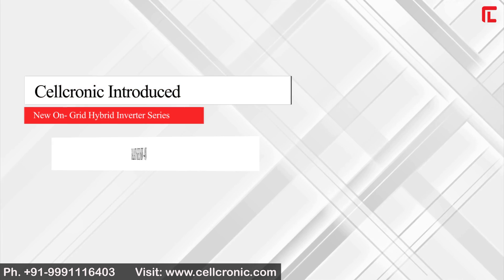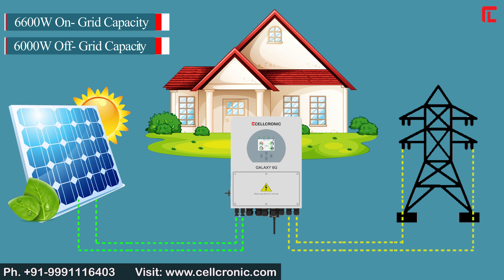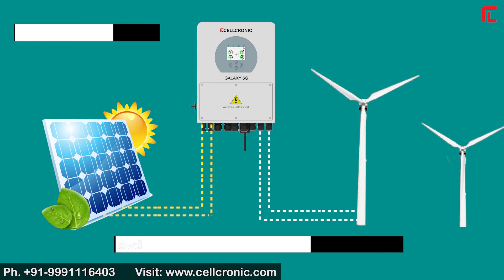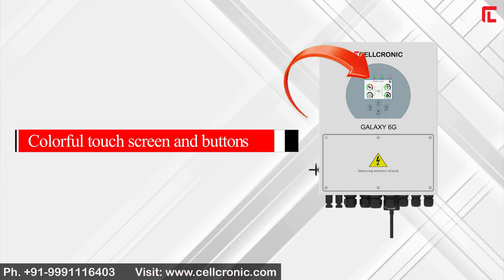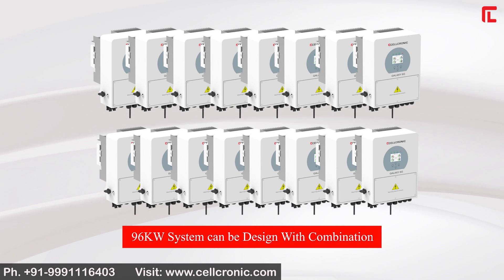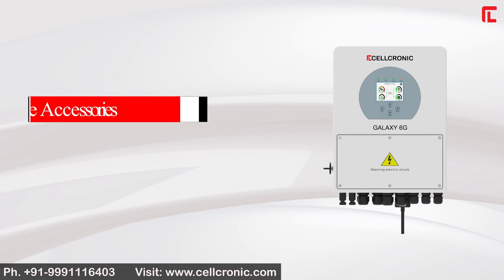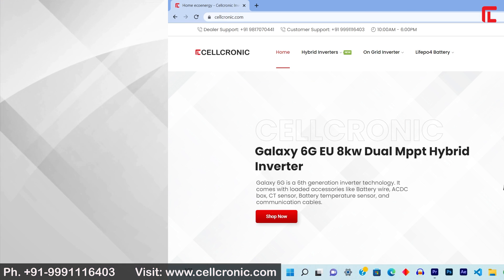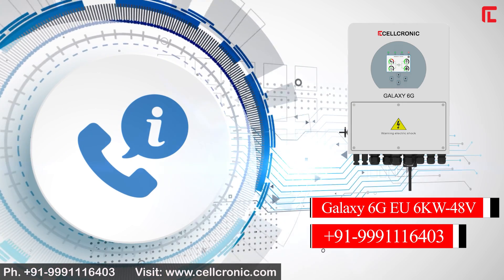Best 6kw Hybrid Inverter For Home | Galaxy 6G 6kw 48V Inverter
This is a monster hybrid solar inverter. Galaxy 6G EU 6kw inverter is based on  IP65 Technology.
Galaxy 6G is a 6th generation inverter technology. It comes with loaded accessories like Battery wire, ACDC box, CT sensor, Battery temperature sensor, and communication cables. It supports high PV voltage (120~425vdc) for easy PV installation. We can connect 16 inverters in parallel for a big operation.

 first time any company attempted this kind of inverter.